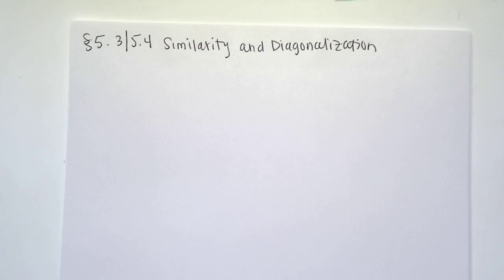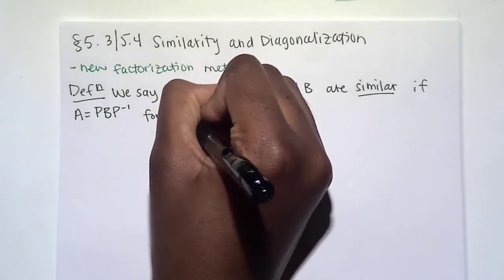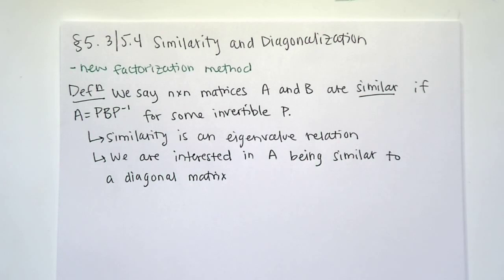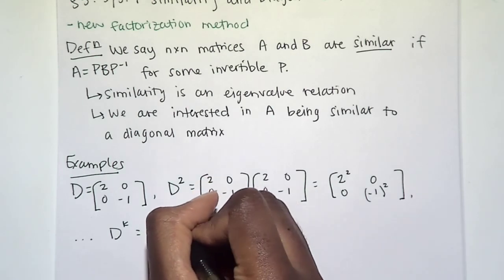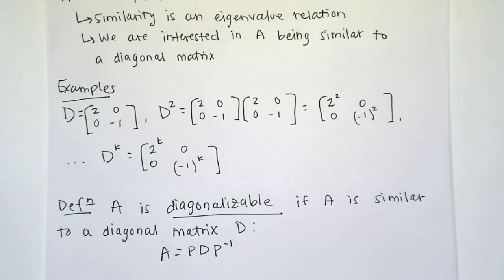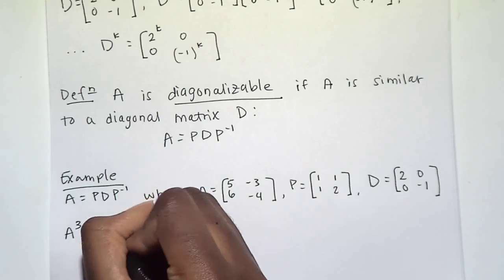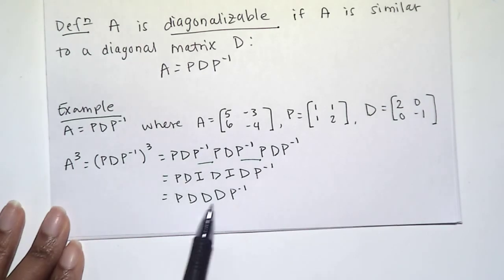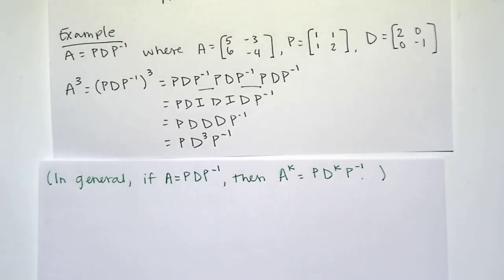5.3 and 5.4 part 1 - Similarity and Diagonalization